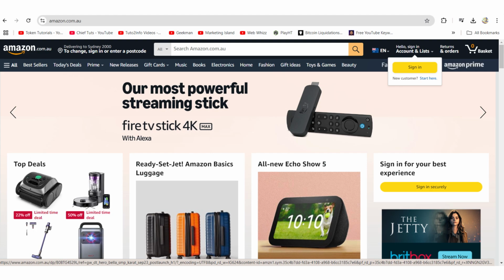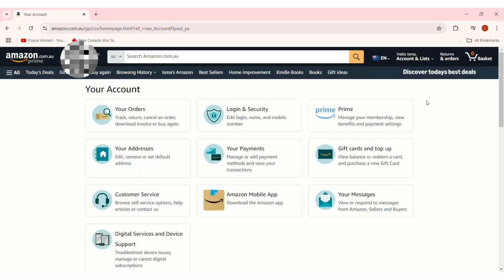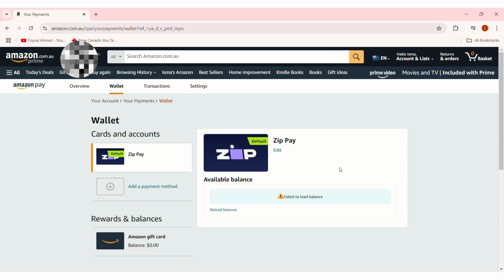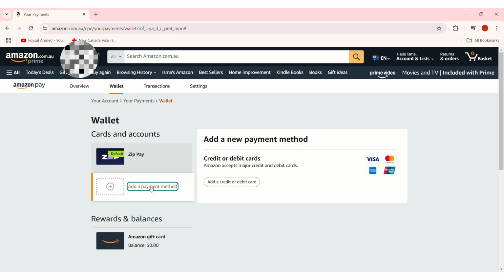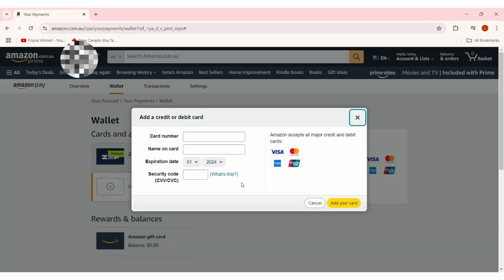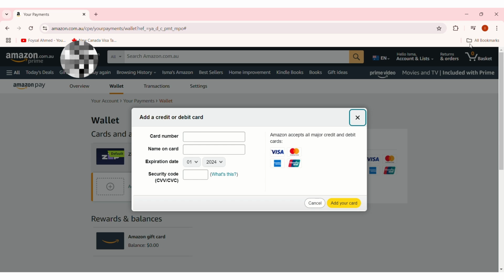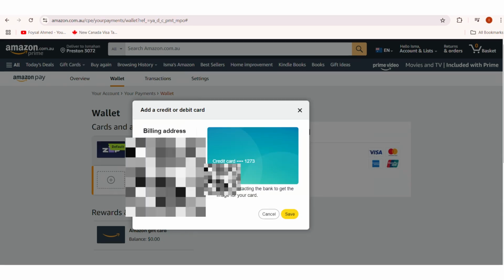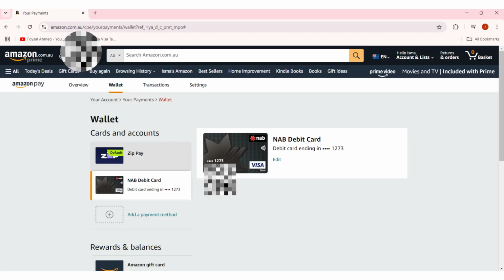Learn In 1 Minute How To Add Credit Card On Amazon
In this video we will walk you through step by step how to add credit card on amazon? In this video, we’ll walk you through the quick and easy process of adding a credit card to your Amazon account. This tutorial is perfect for anyone looking to update their payment options, add a new card, or streamline their checkout process on Amazon.

First, we’ll start by logging into your Amazon account and heading to the “Your Account” section. From there, you’ll see where to access your payment settings. We’ll guide you through adding your credit card details securely, including entering the card number, expiration date, and billing address.

After adding your card, we’ll show you how to set it as your default payment method so you can make purchases faster and avoid repeatedly entering card information. If you have multiple payment methods saved, you’ll also learn how to manage, edit, or remove them from your account.

By the end of this video, you’ll know exactly how to add, save, and manage your credit card on Amazon, making it easier to complete transactions smoothly. Whether you’re a frequent Amazon shopper or just getting started, this tutorial will help you manage payments with ease!